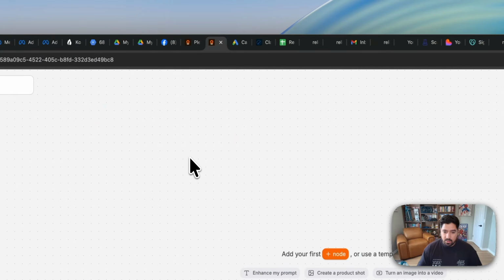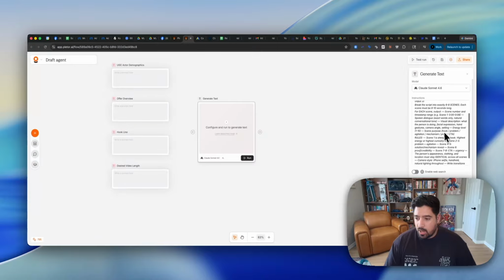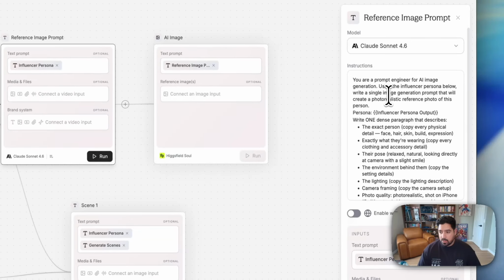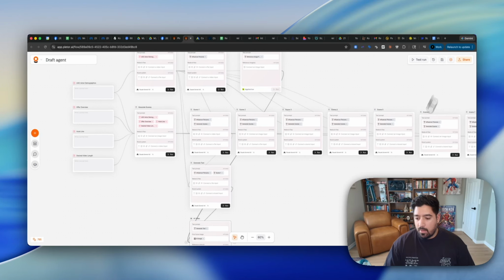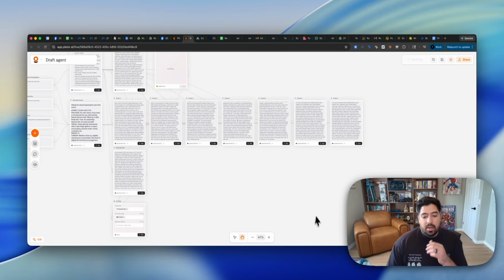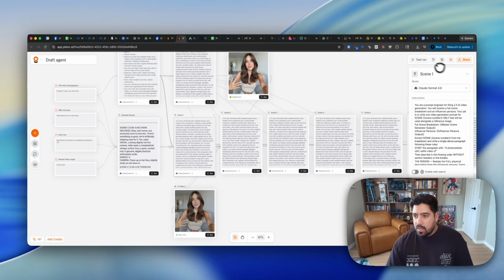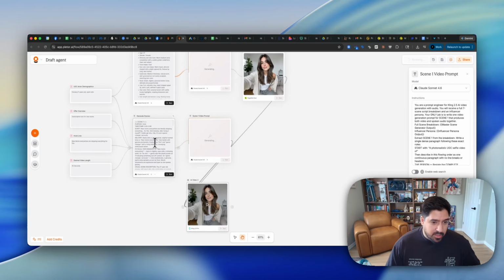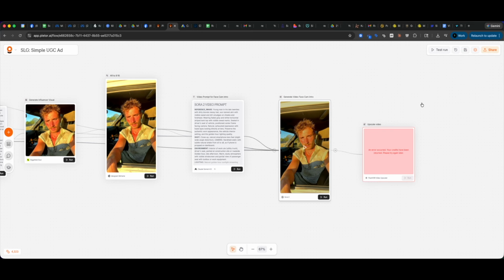How to make high converting ads with AI (Raw Build)